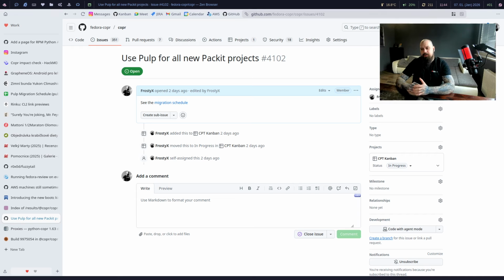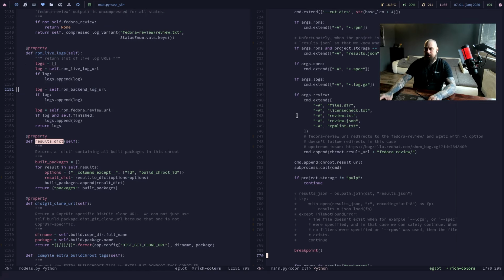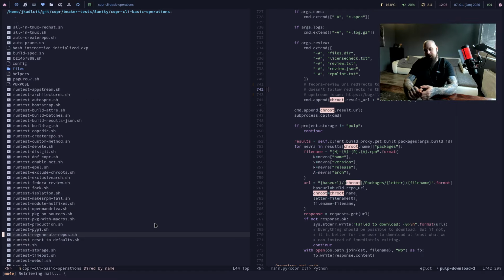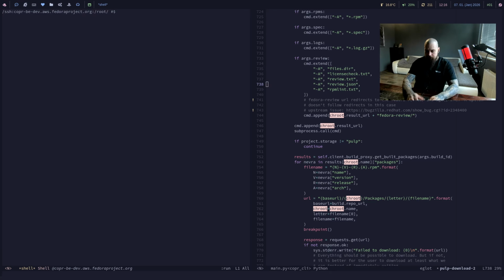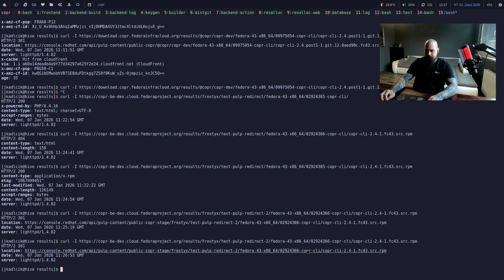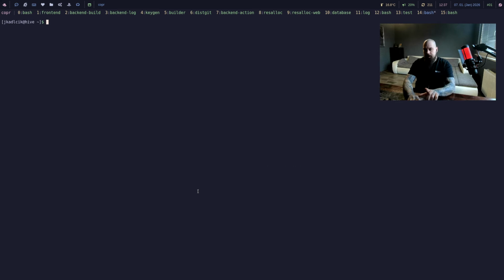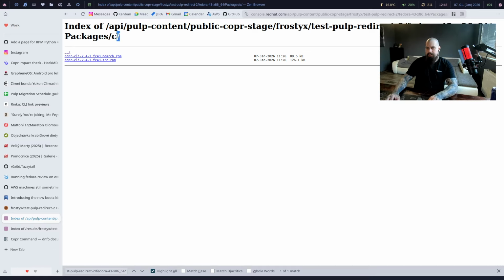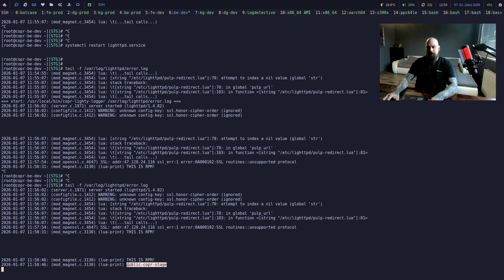An hour in the life of a Fedora developer #57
Debugging broken HTTP redirects to Pulp